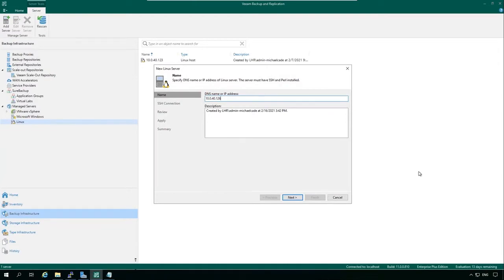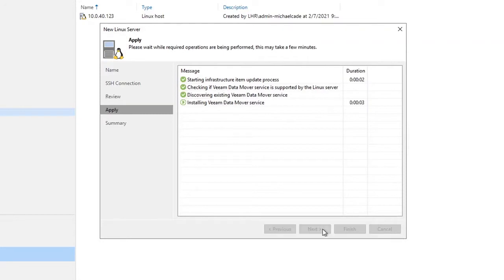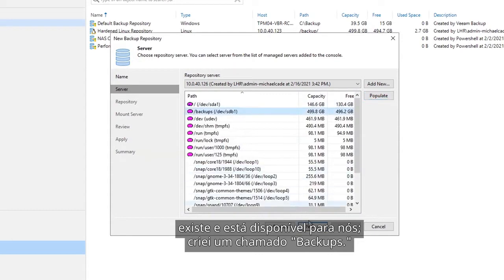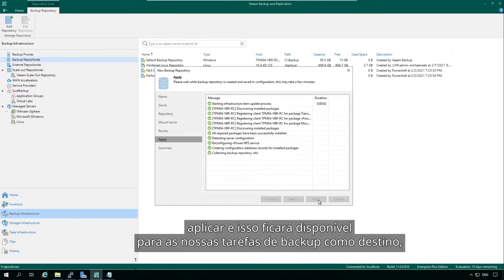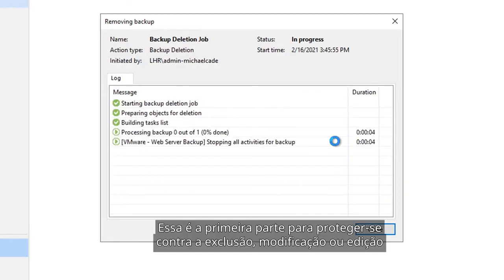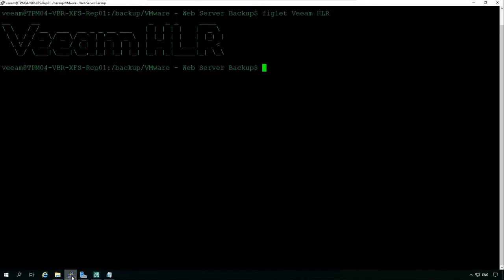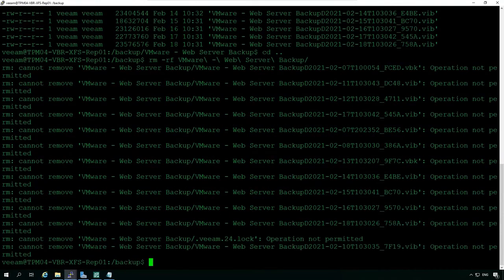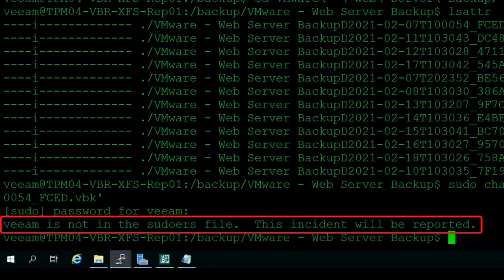Vídeo demonstrativo do Veeam Backup & Replication v11 – Proteção contra ransomware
Impeça a ação do ransomware, garanta a conformidade do backup e proteja a sua recuperabilidade por meio da imutabilidade de suas cópias de backup, e mais:
• Faça uma configuração fácil
• Crie um repositório de backup
• Evite exclusões acidentais